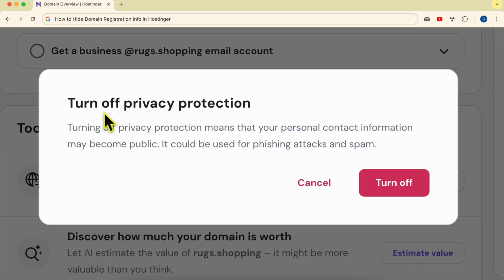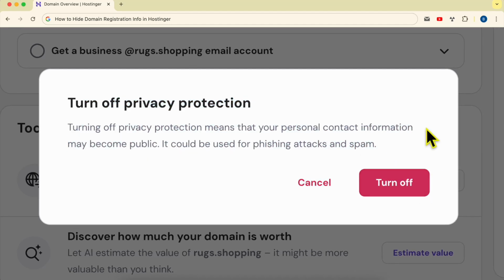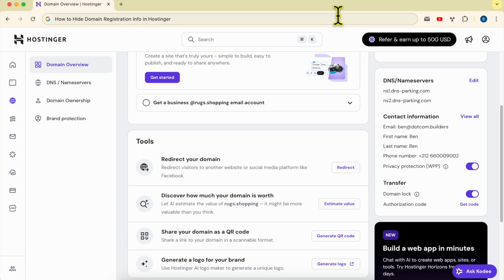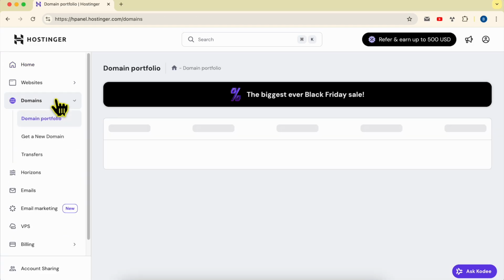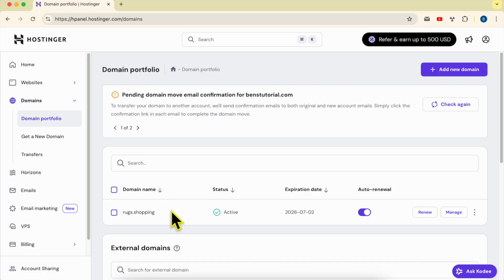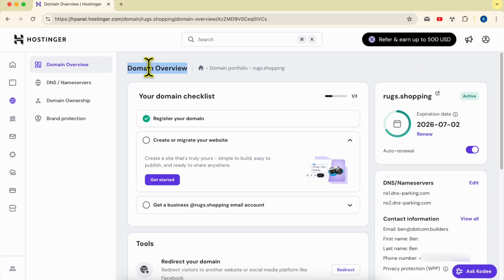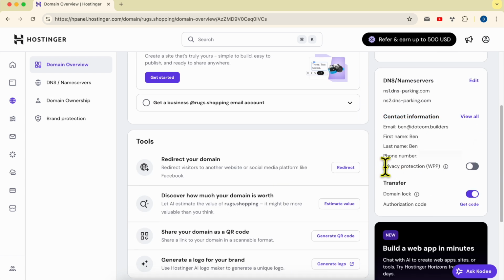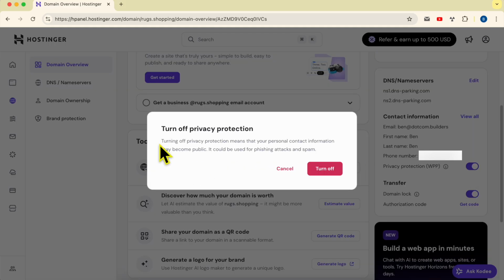How to Hide Domain Registration Info In Hostinger (Step-by-Step Tutorial)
Learn how to hide domain registration info in Hostinger easily using the built-in Domain Privacy Protection (Whois Privacy) feature.

Keeping your domain info private is essential for website security and professionalism, and Hostinger makes it super easy to manage.

Whether you’re managing one domain or multiple domains, this Hide Domain Registration Info in Hostinger guide will walk you through everything — from logging into your Hostinger account to managing domain settings safely.

If you want to learn more about Hostinger privacy protection, domain management, or website hosting, check out my free Hostinger course inside Dotcom Builders Academy.